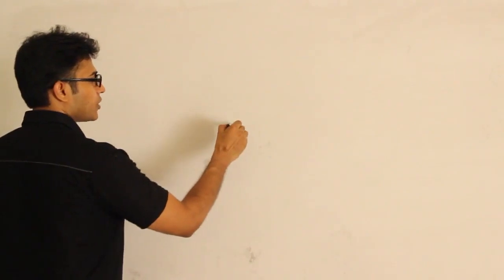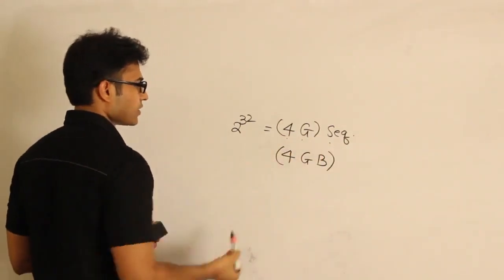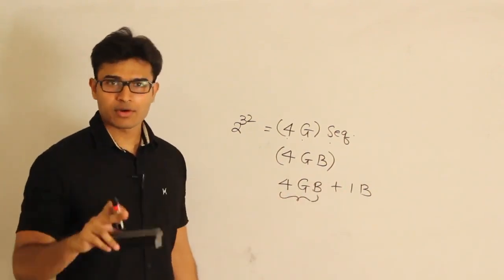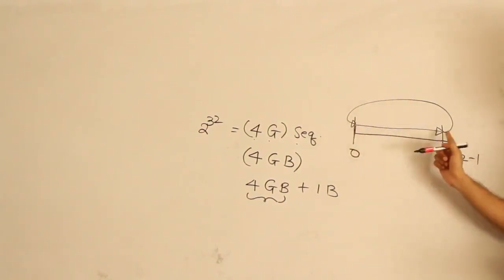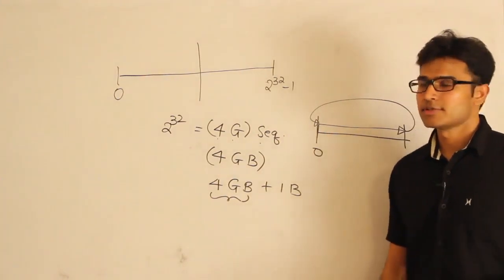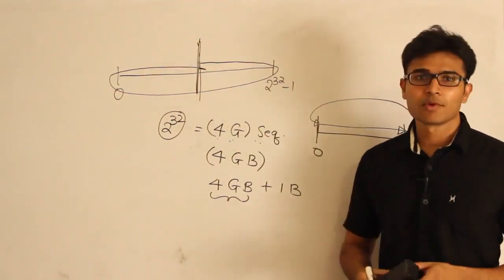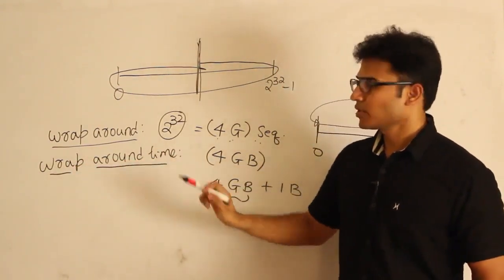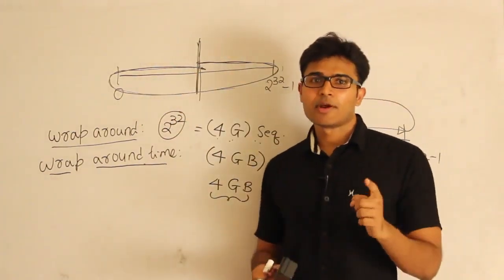4 Wrap around time and problems on wrap around time